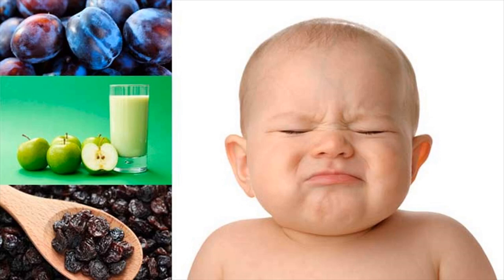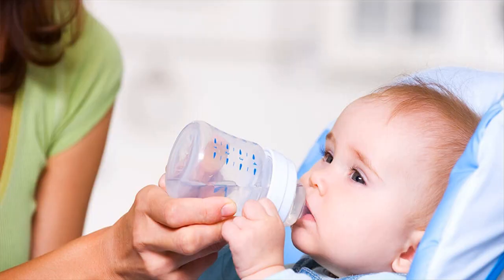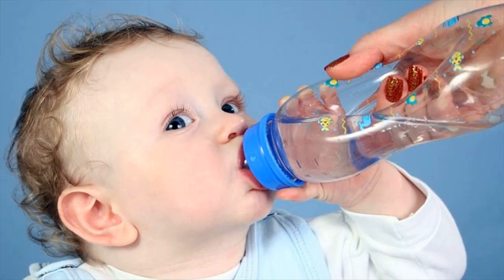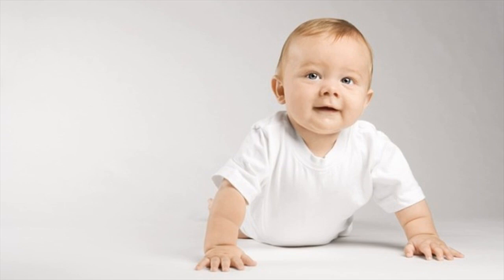Lubrication To Anus Helps To Treat Babies Constipation At Home- How Much To Take